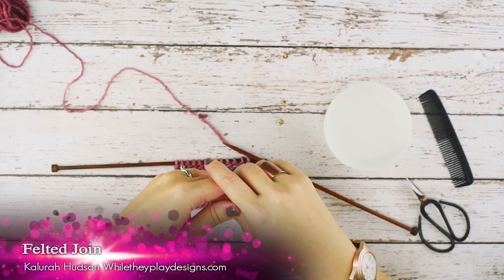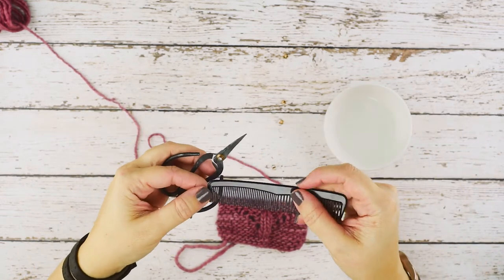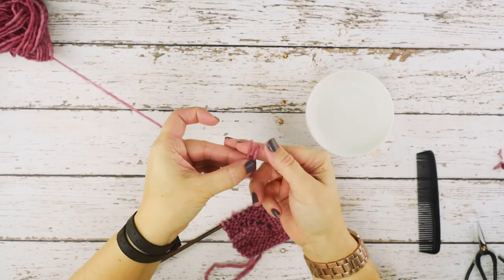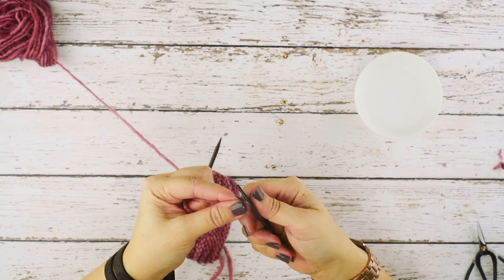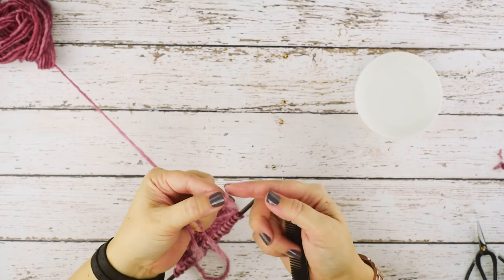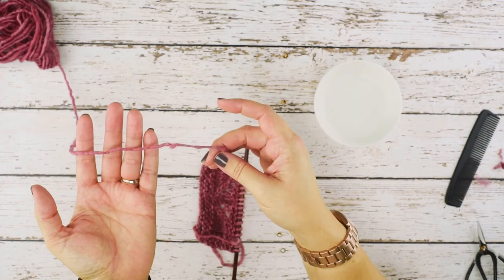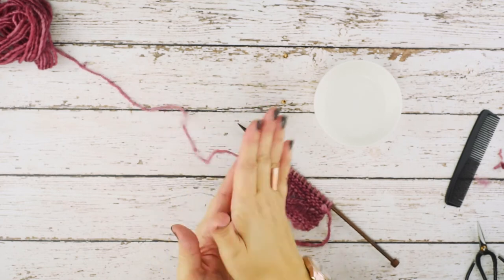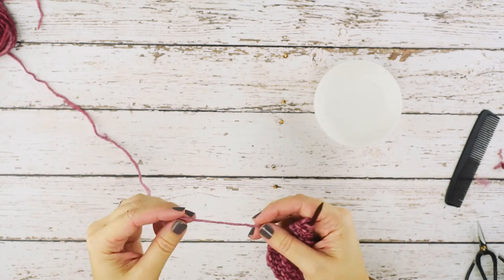Felted join (or Spit join)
In this video, I demonstrate how to make a felted (aka: spit) join.
This method is used to join two ends of yarn that is at least half animal hair, such as wool or alpaca. This technique does not work with acrylic or high-percentage acrylic blends.

You'll need:
Scissors
Either COLD water or HOT water
A fine tooth comb